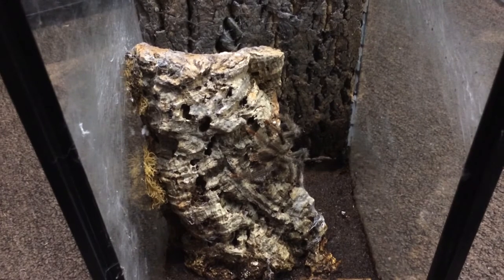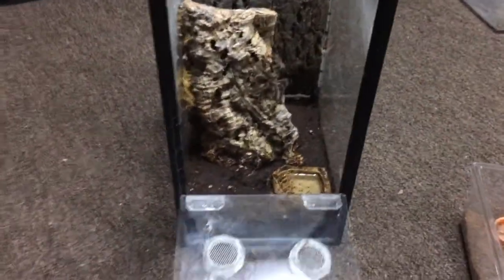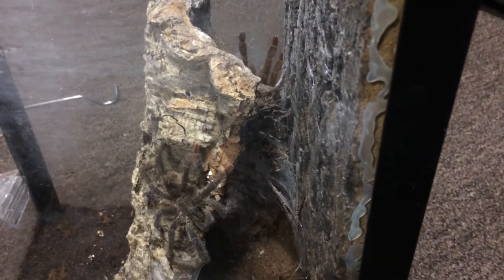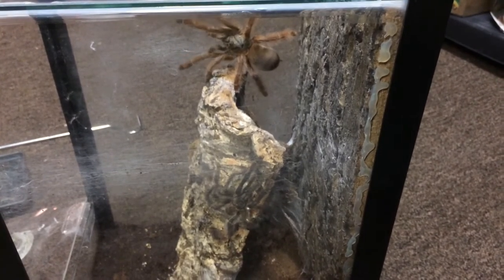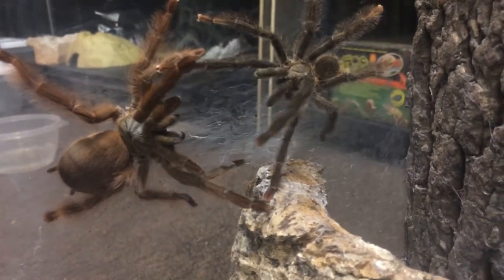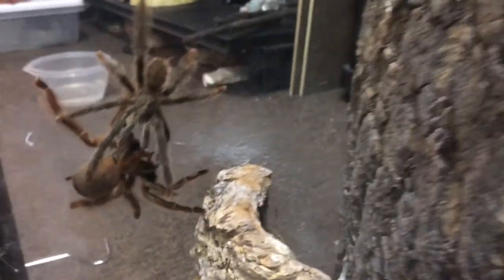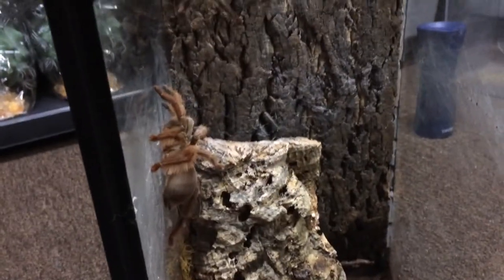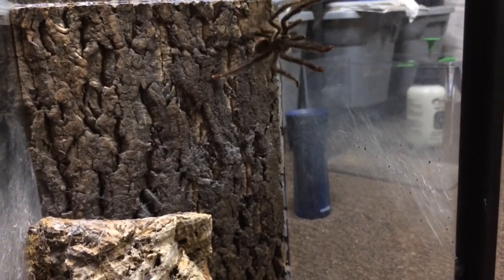T gigas Second Pairing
Second Pairing pf my T gigas with the male that DTG sent me.